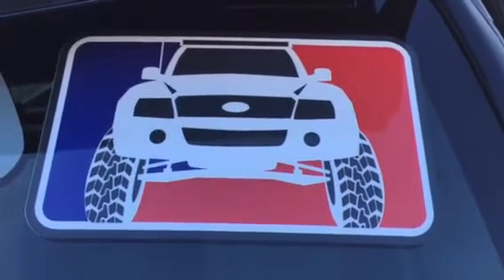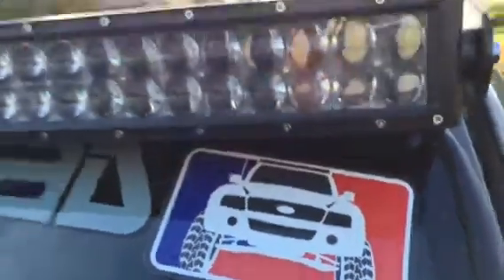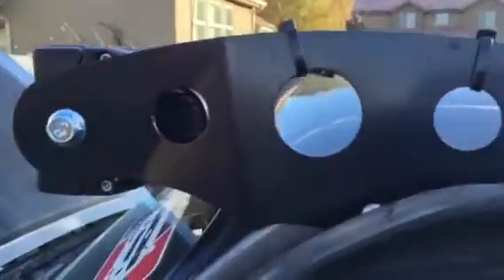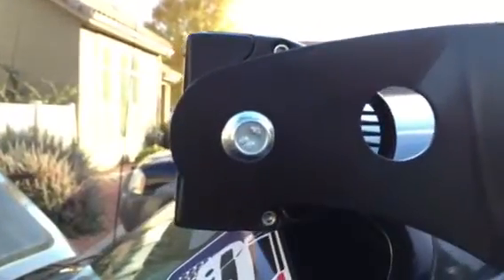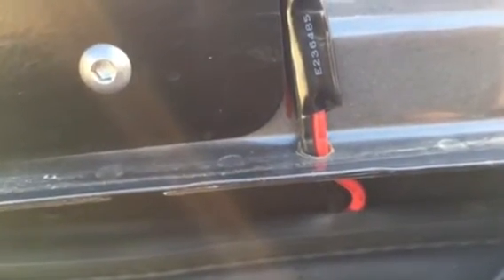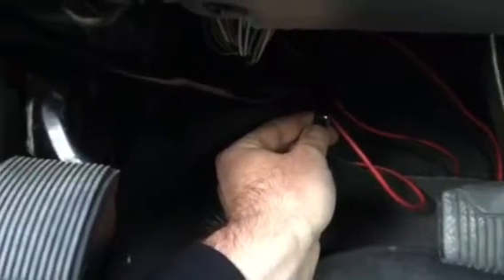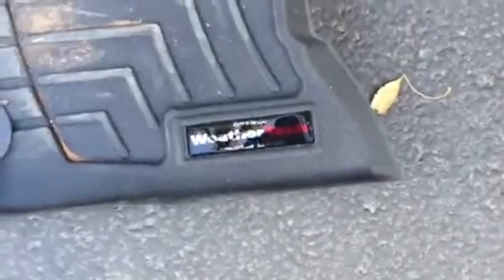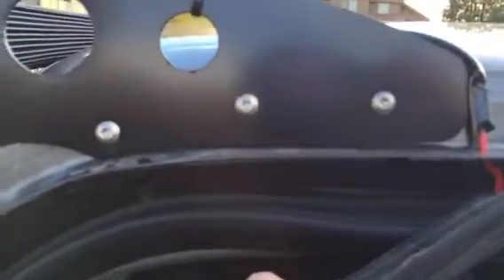Bracket Install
Ranger custom bracket install for 50" light bars